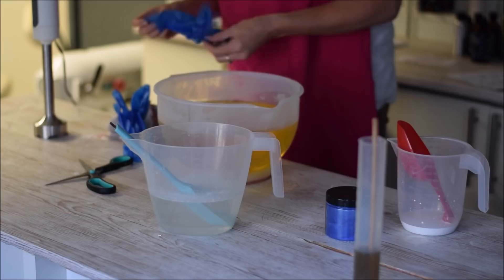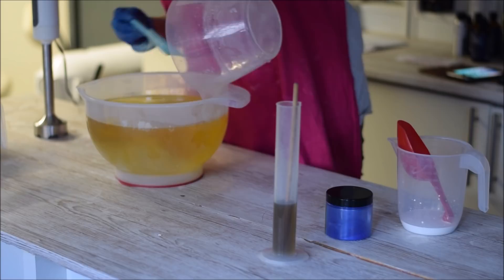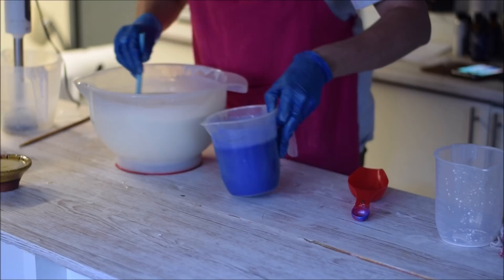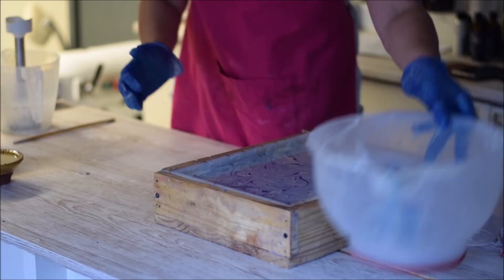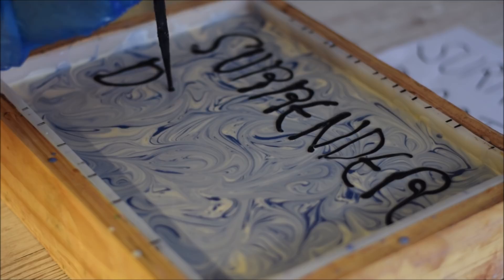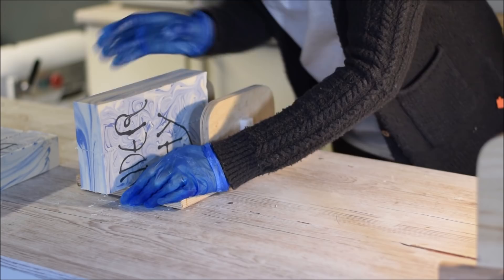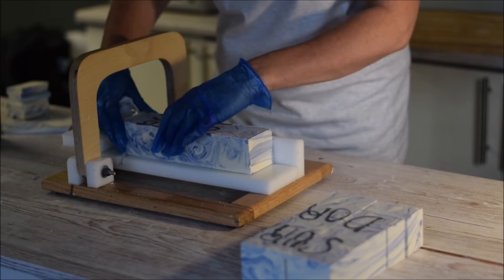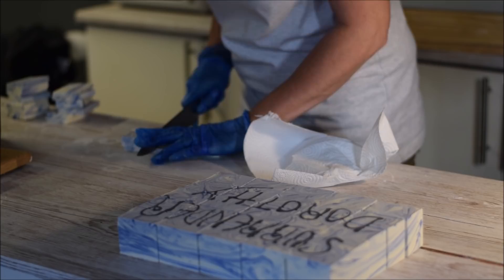SURRENDER DOROTHY Soap | FuturePrimitive Soap Co.